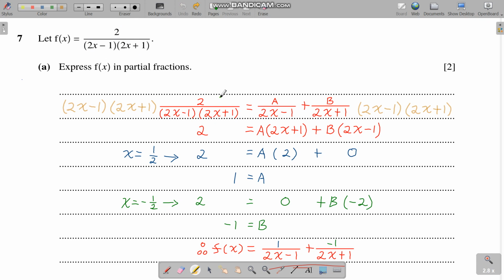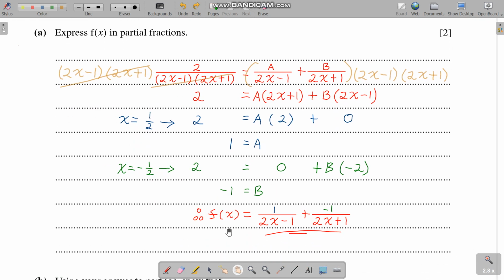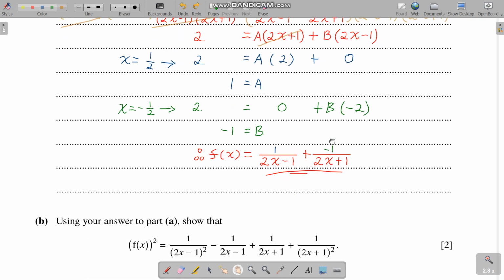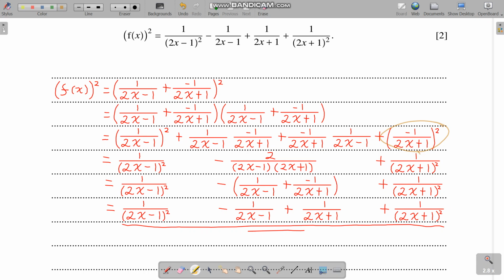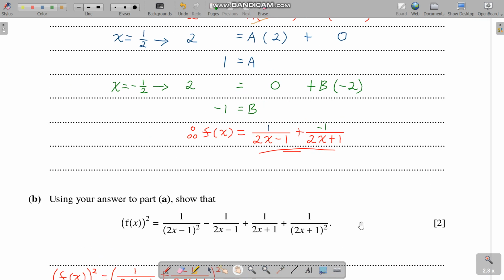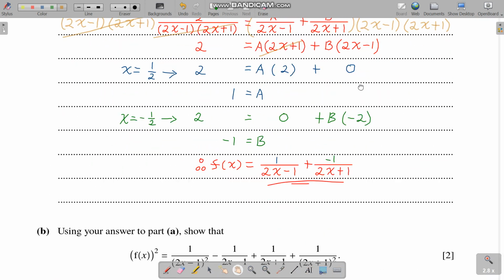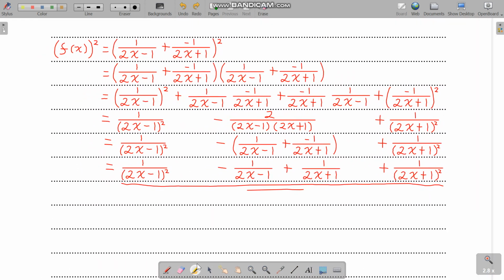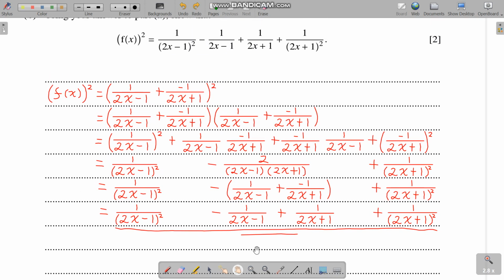9709_s20_qp_33 Q7a,b Topic 3.1.3 Partial Fractions A Level Mathematics